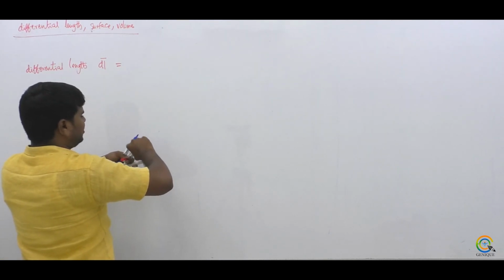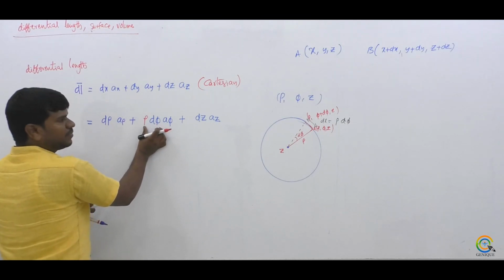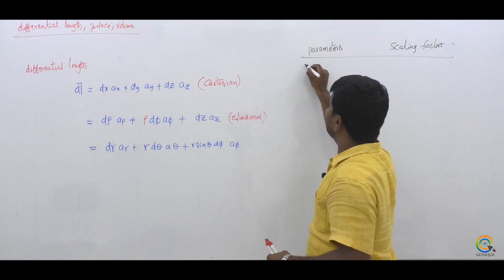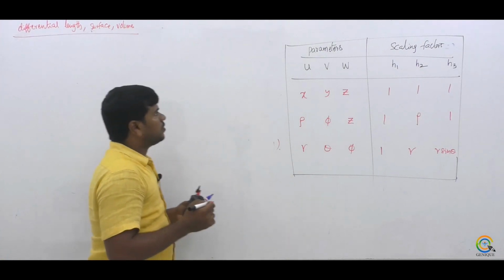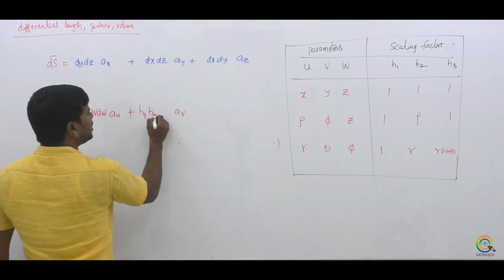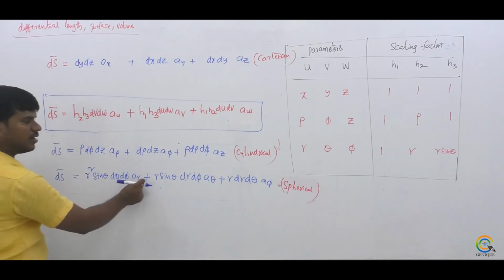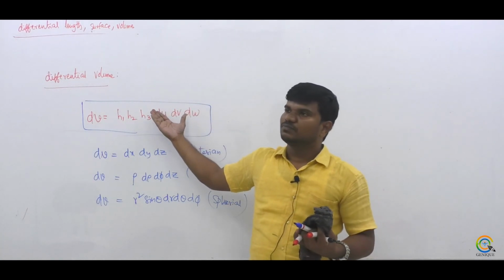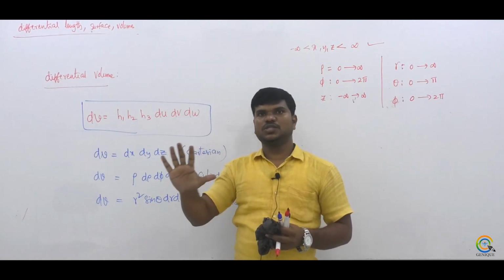Lec 07 Differential length, surface area,volumesI EMT I ECE EE I Crash Course I GATE 2020